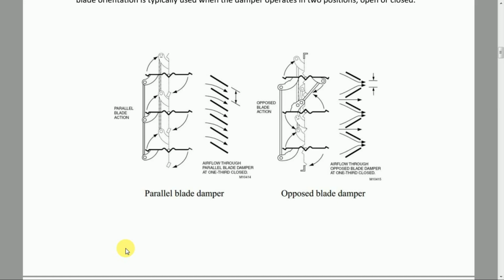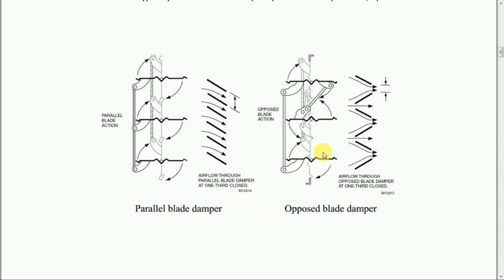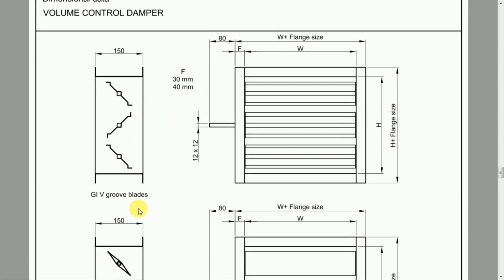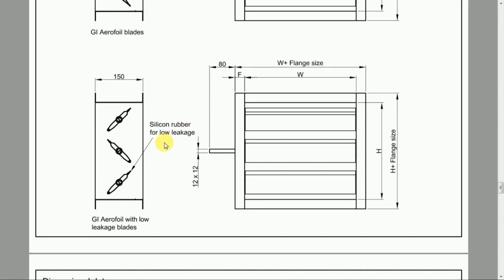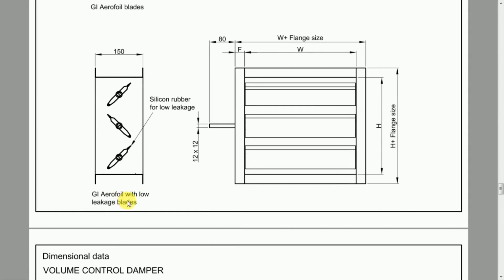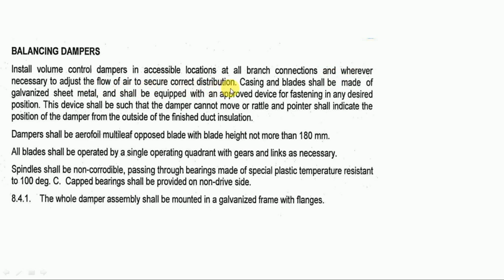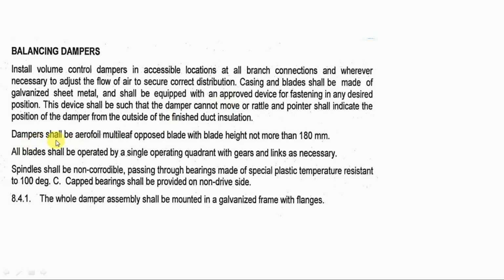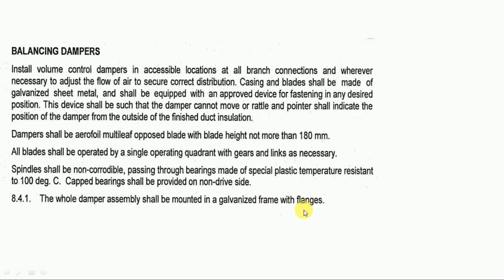How to select a Volume Control Damper - VCD?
This video is a continuation of the previous video, 'Volume Control Dampers'. An in-depth discussion on VCDs are done in the video regarding its selection criteria for a project.
Basic details of VCDs are available in the below video.